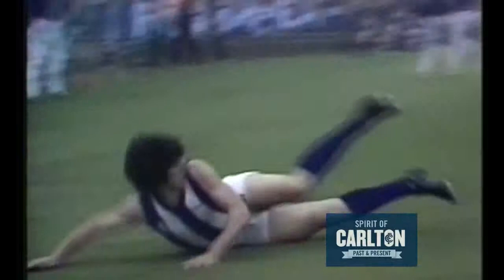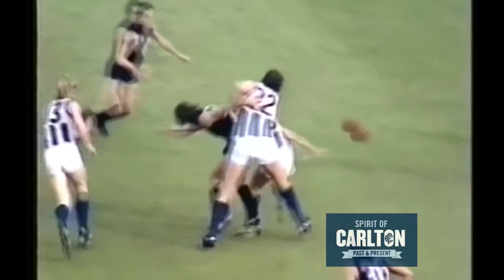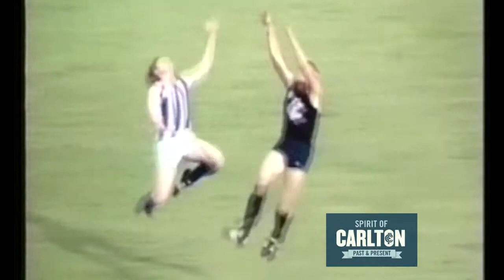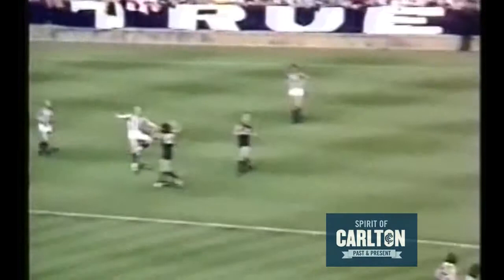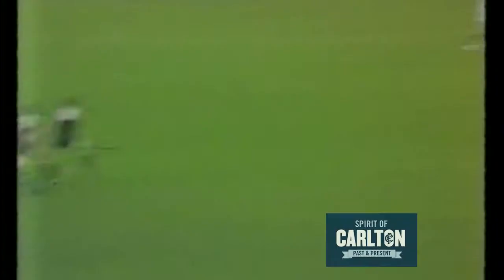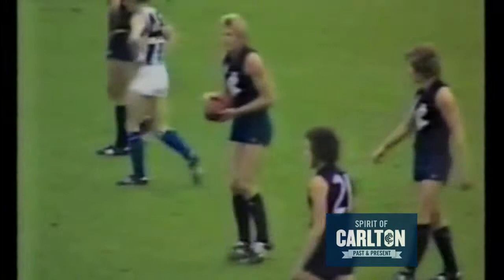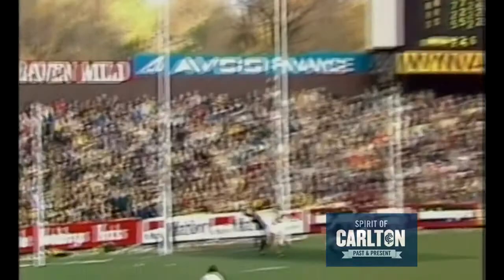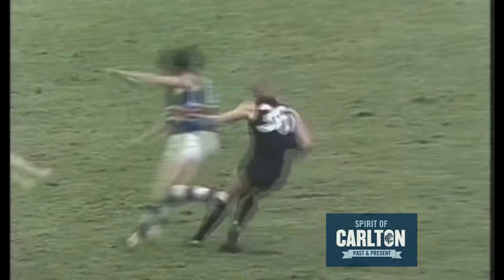Mark Maclure 1975 to 77 - Carlton Football Club Past Player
Watch the Blues' Mark Maclure play from the period 1975 to 1977 in the VFL.